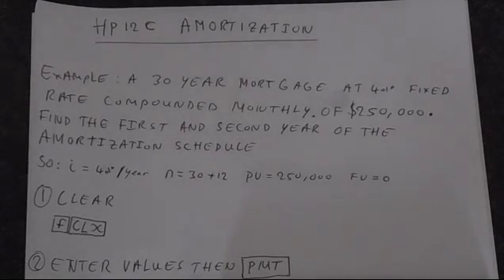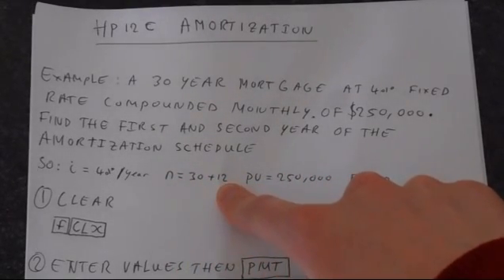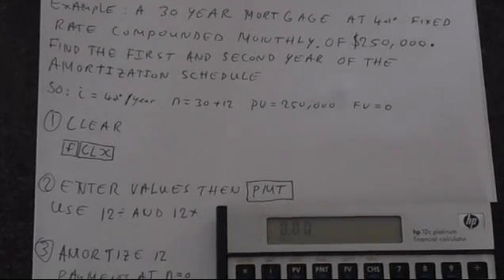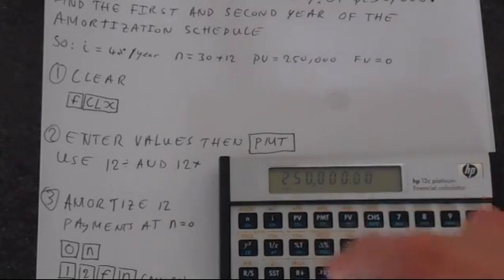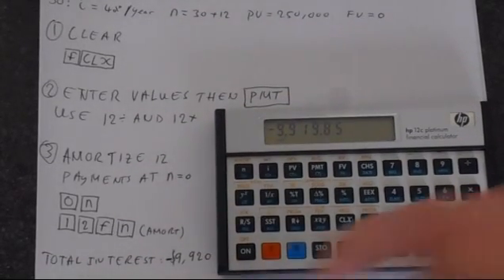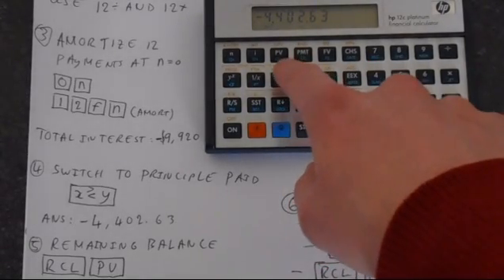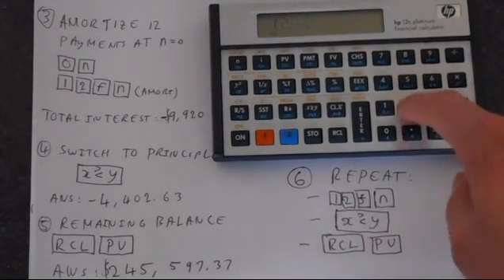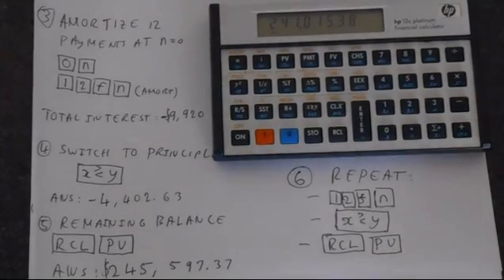HP-12C Amortization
In this video I am going to show you how to amortize a loan using an HP-12C calculator.